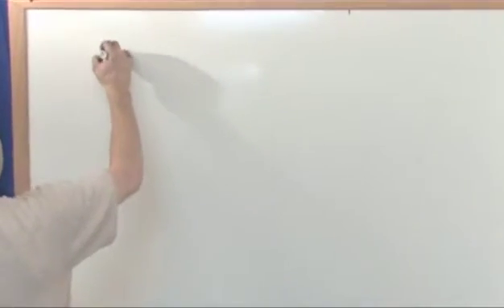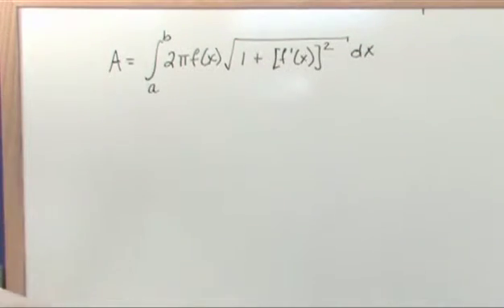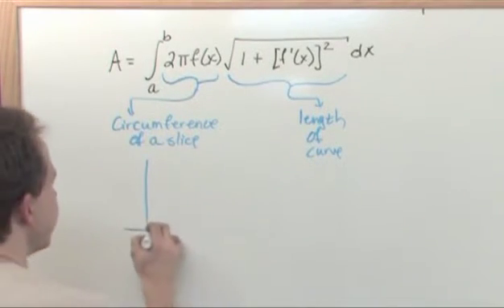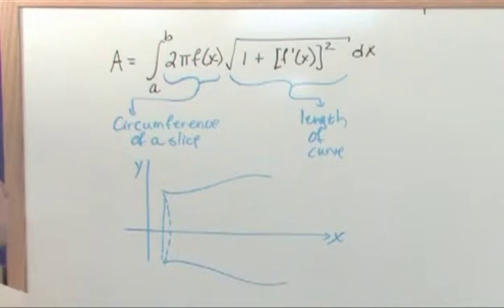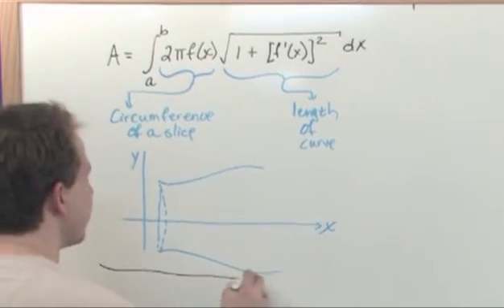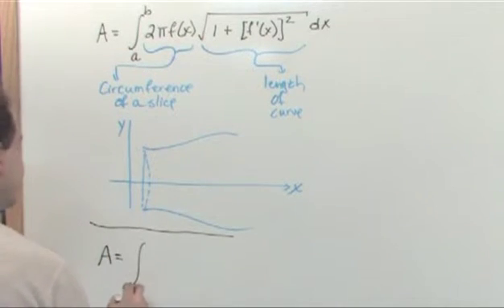Lesson 12 - Surface Area Of Revolution In Parametric Equations